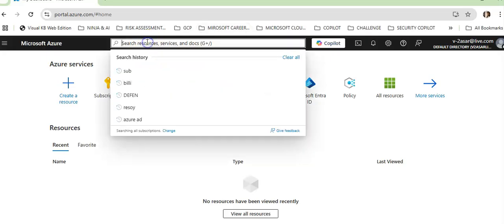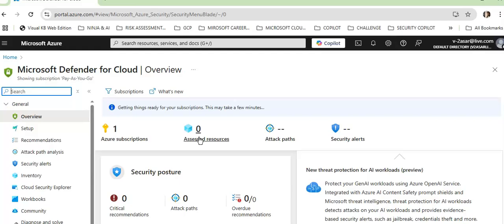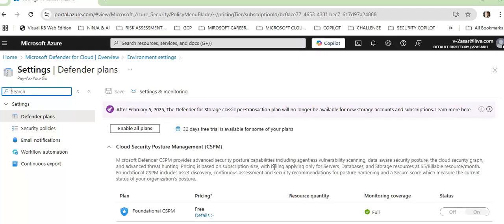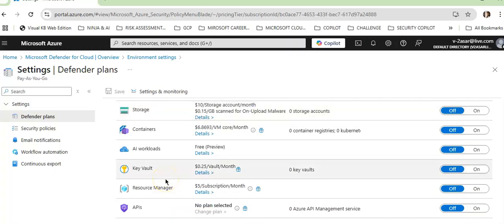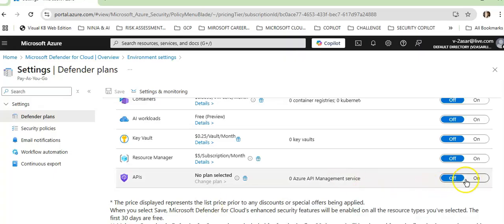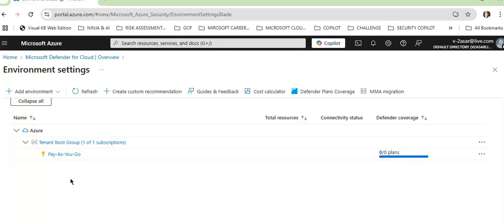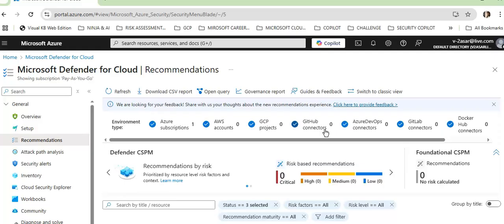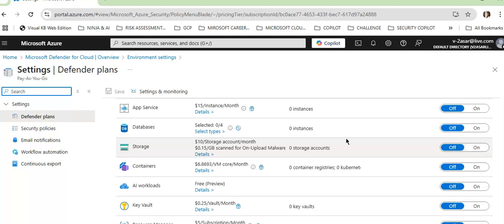ENABLE DEFENDER FOR CLOUD ON AZURE SUBSCRIPTION | STEP-BY-STEP GUIDE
Learn how to enable Defender for Cloud on your Azure subscription and enhance your cloud security posture.
In this video, I will walk you through the step-by-step process of enabling Defender For Cloud and explore its features.